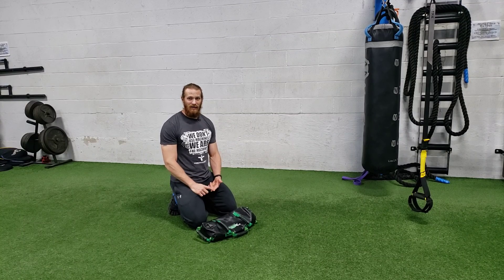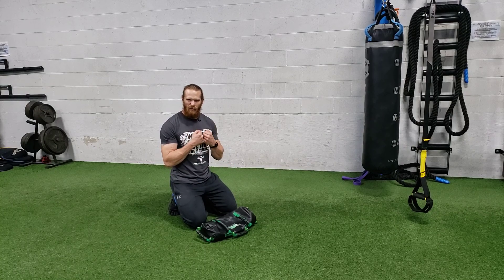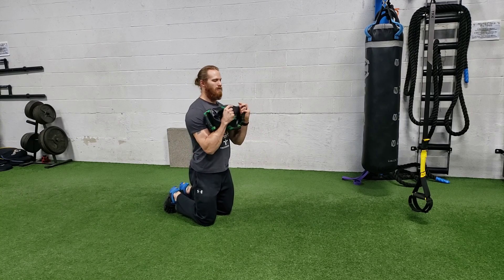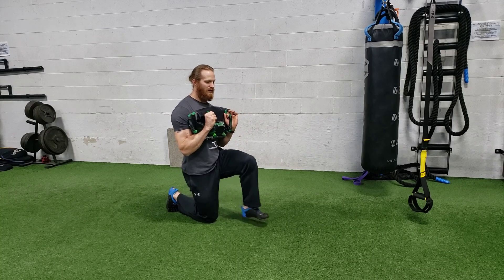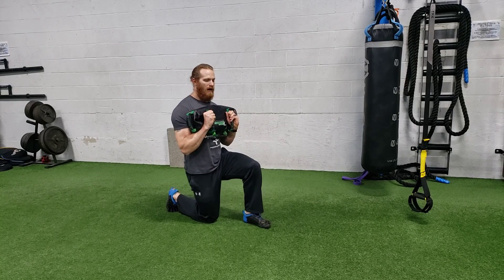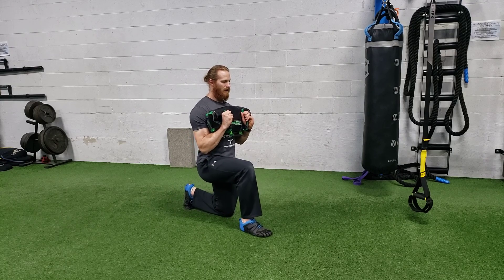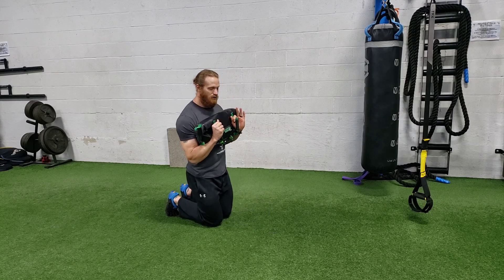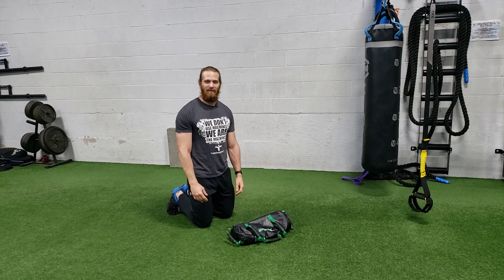USB FL Tall Kneeling to 1/2 Kneeling